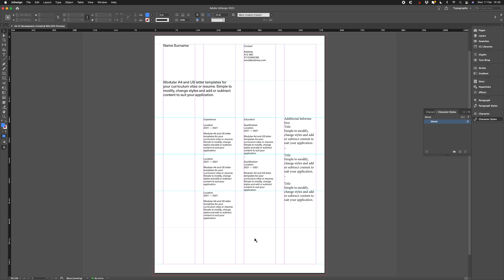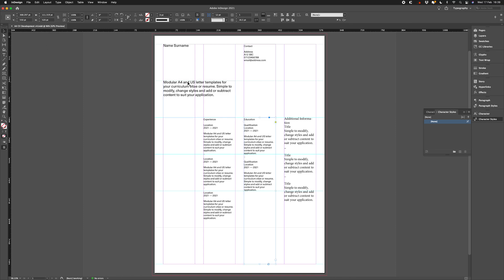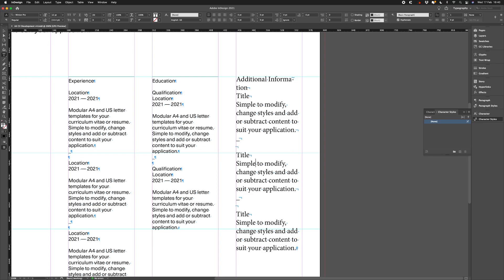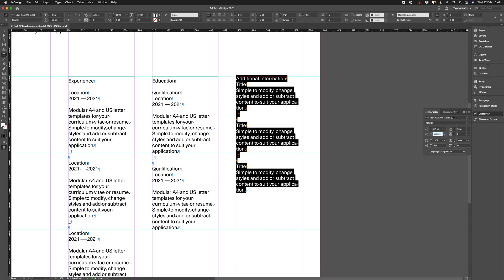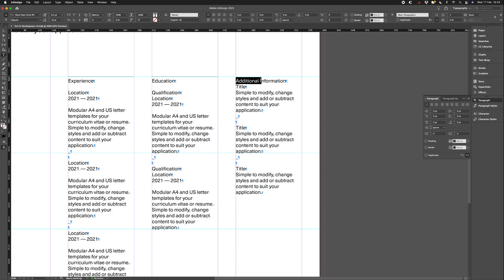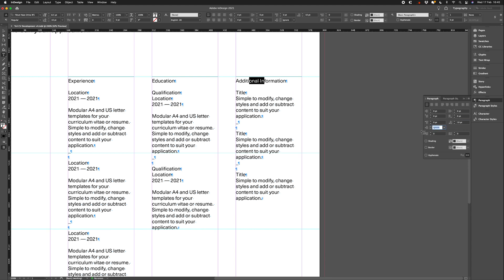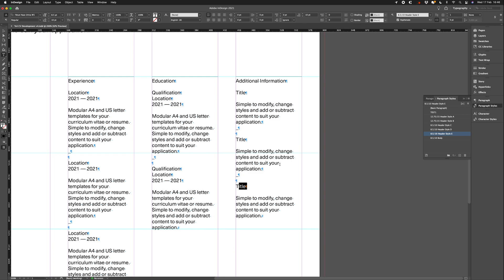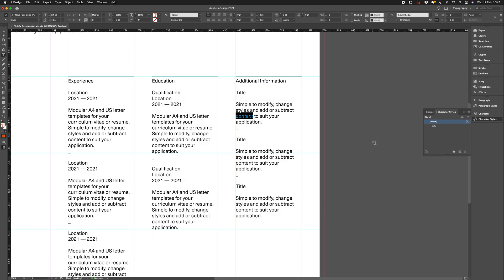InDesign – Paragraph and Character Styles Tutorial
Learn about the difference between Paragraph and Character Styles in Adobe InDesign.

The video includes an overview of Character vs Paragraph Styles followed by a brief typography tutorial on formatting and creating the styles themselves (style sheets).

For the demonstration I’m using the CV and resume layouts I created for InDesign. I hope you find this resource useful.

View more premium and free grid systems and layouts

More about Stephen Kelman

Stephen graduated from Duncan of Jordanstone College of Art & Design in 2005. With considerable agency experience, his particular skillsets include brand identity and editorial design. He has received numerous Scottish and UK wide awards for identity and editorial design including a CIPR Excellence Award in 2013.